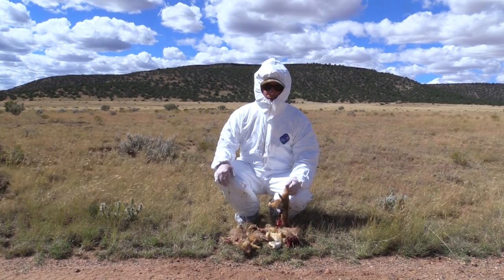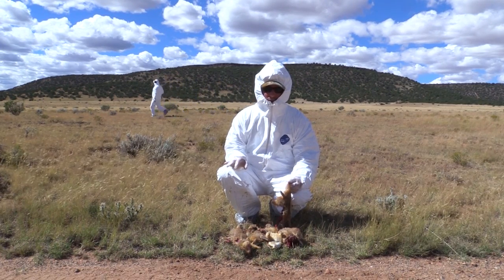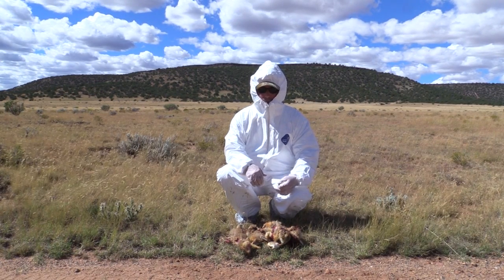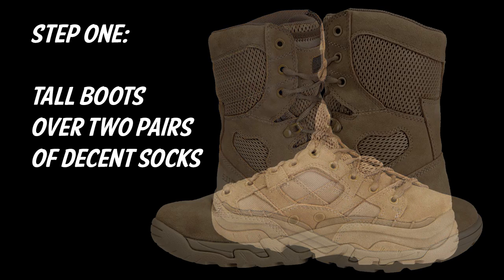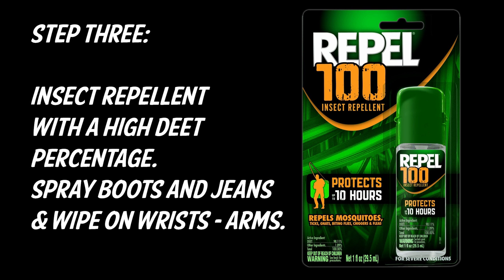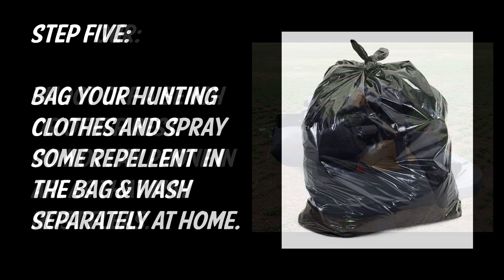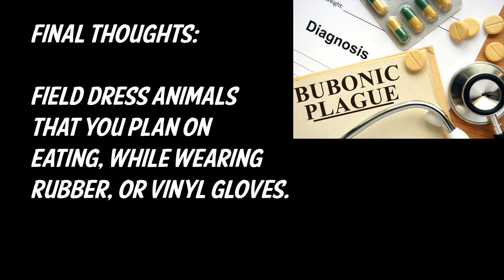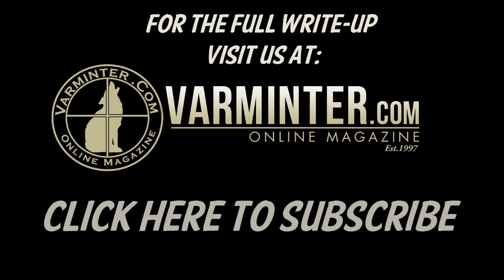Varmint Hunting and Catching The Plague - Protect Yourself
In this video, we show you what we do to avoid being infected with the Plague while varmint hunting.  Some may feel that it is extreme, but these steps will help you protect yourself.  The first portion was filmed in a prairie dog field.

Eric A. Mayer - Narration and Shooter
Tom Bertone - Videographer and Shooter